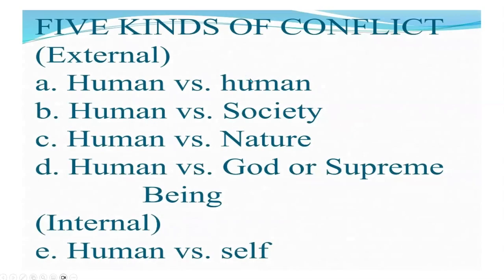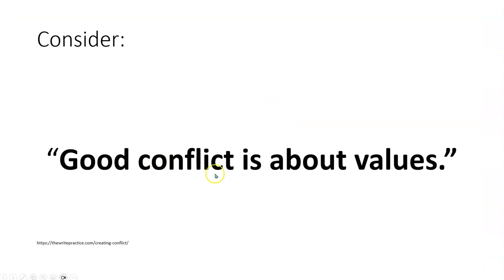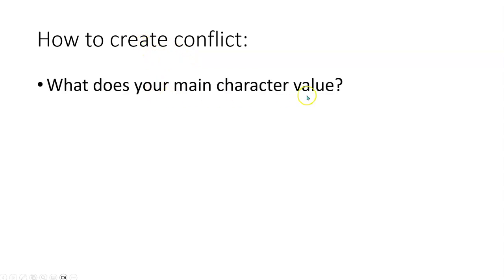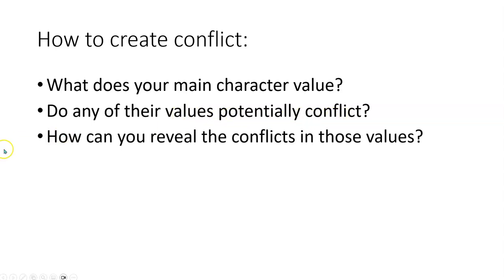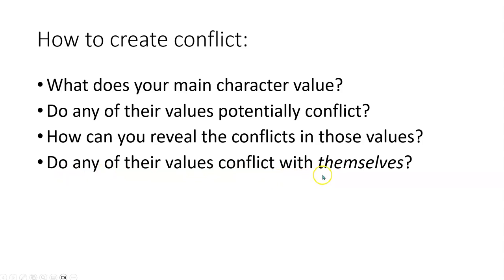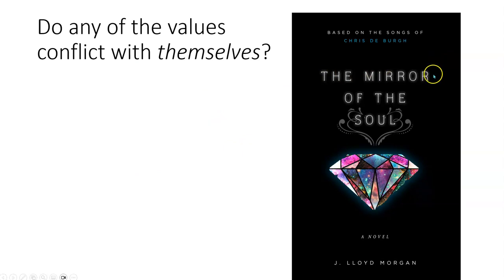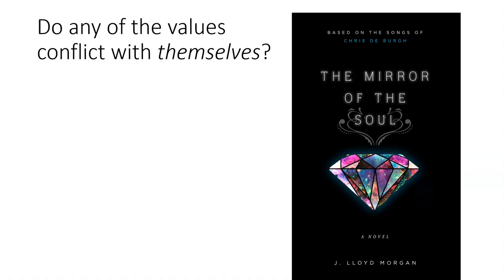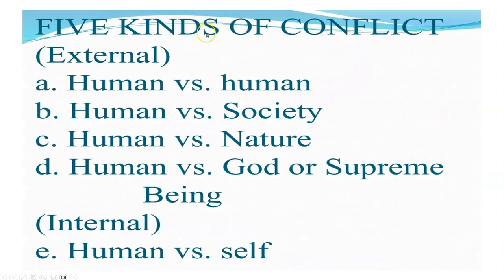Internal conflicts in storytelling